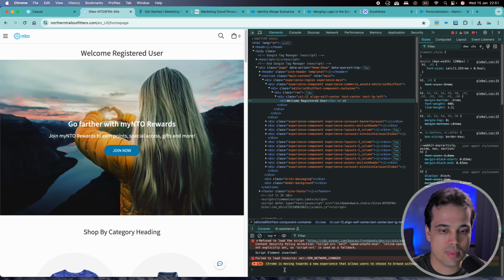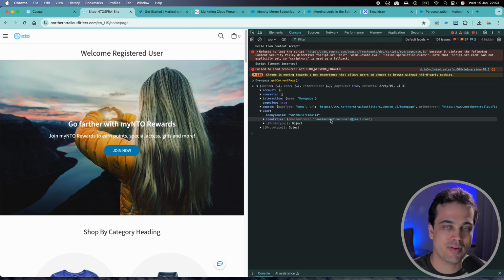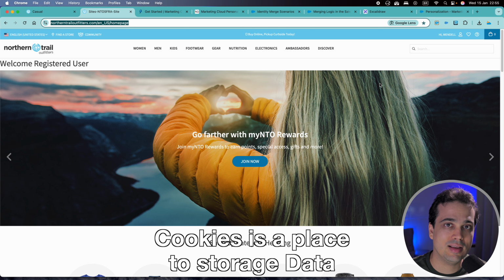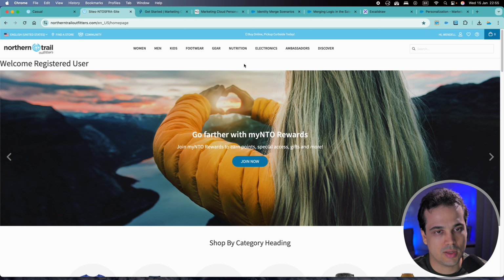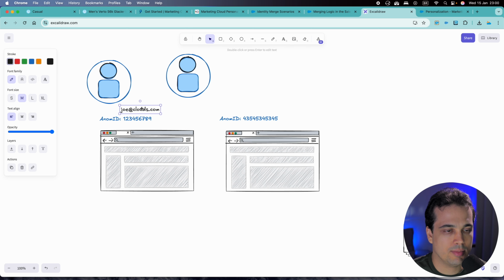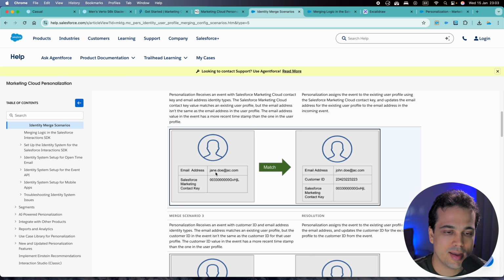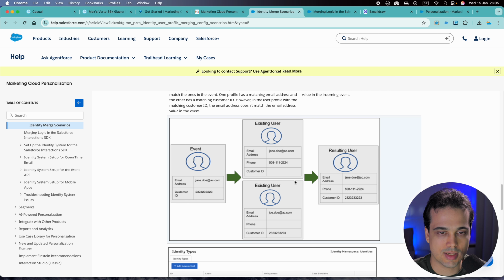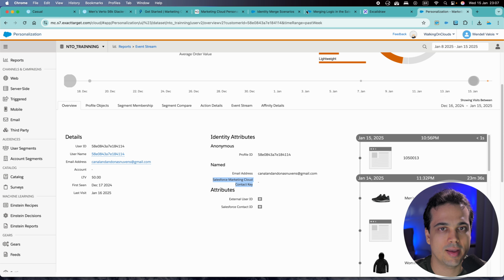Marketing Cloud Personalization - Identity Types and Merging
Lets learn Marketing Cloud Personalization, we will use NTO website and see how identity works